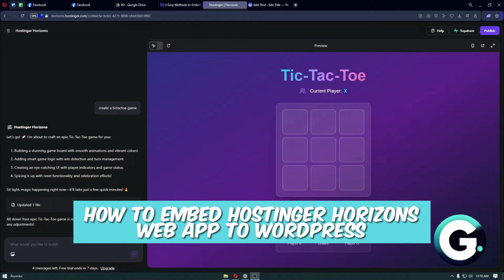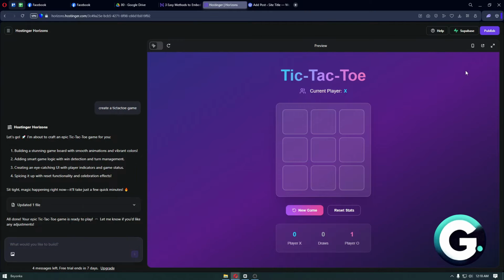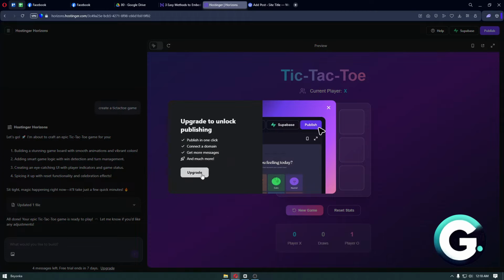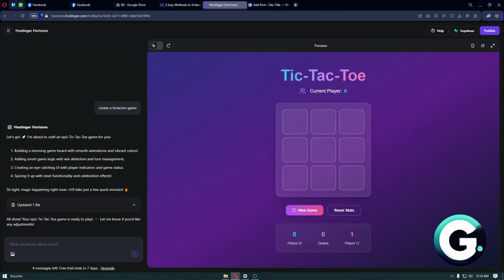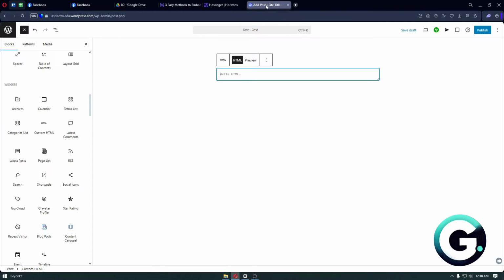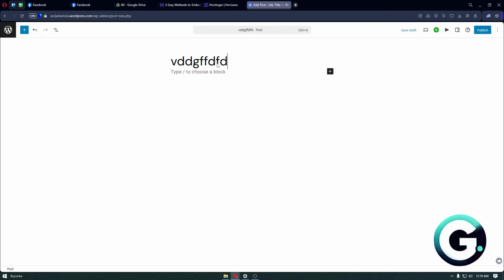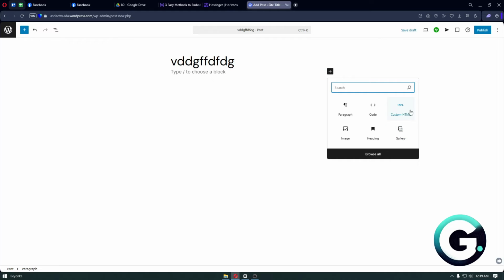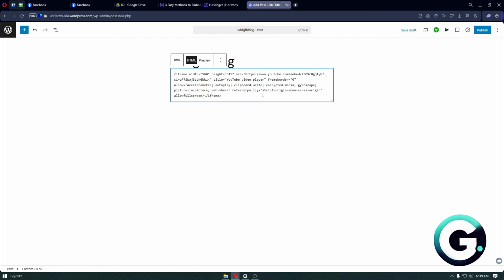How To Embed Hostinger Horizons Web App to WordPress (Quick Guide 2026)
Hello in this video I will show: How To Embed Hostinger Horizons Web App to WordPress (Quick Guide 2026)